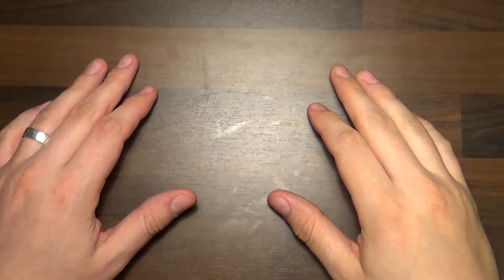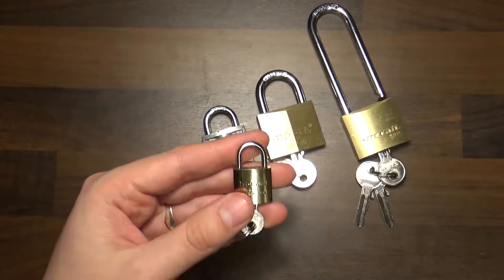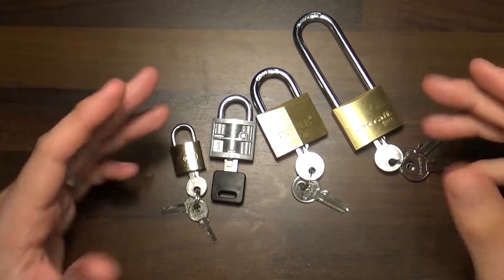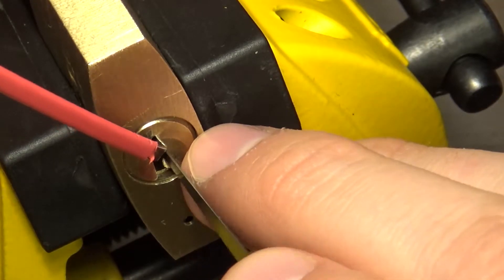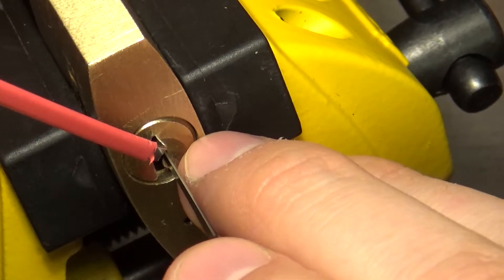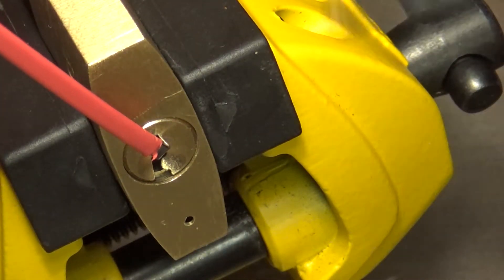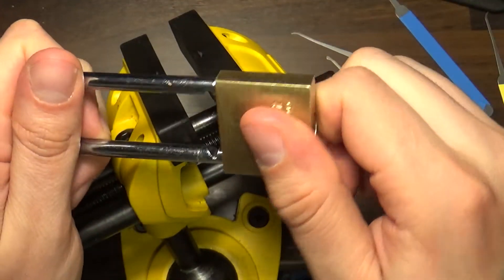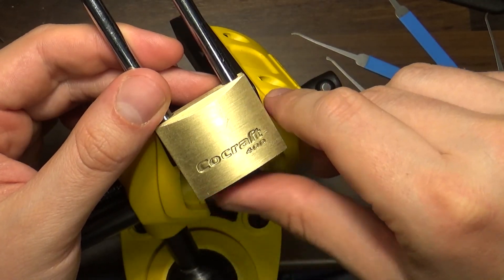007 Cocraft 400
Pick open the Cocraft 400 with long schakle